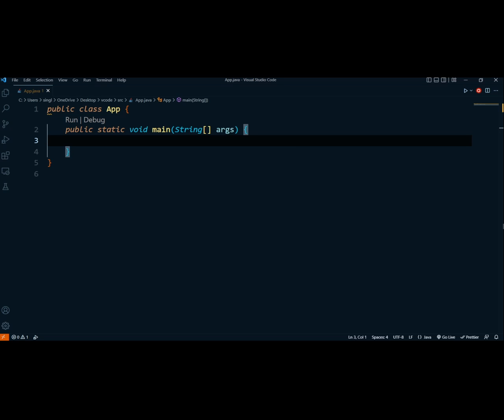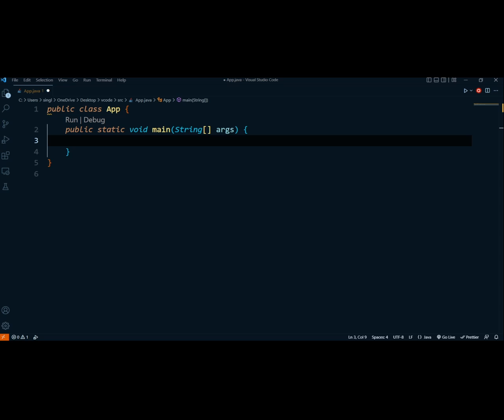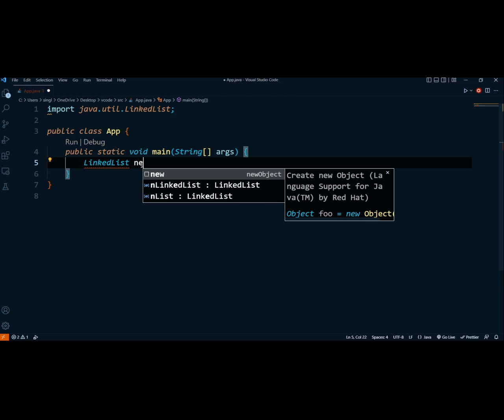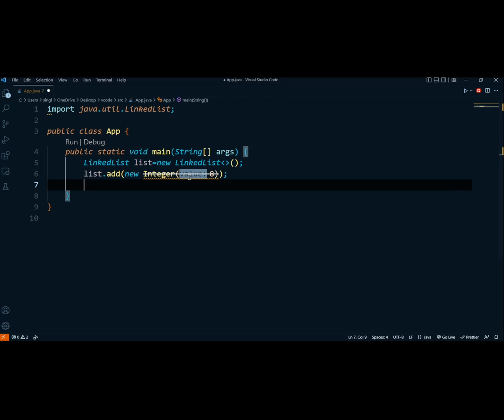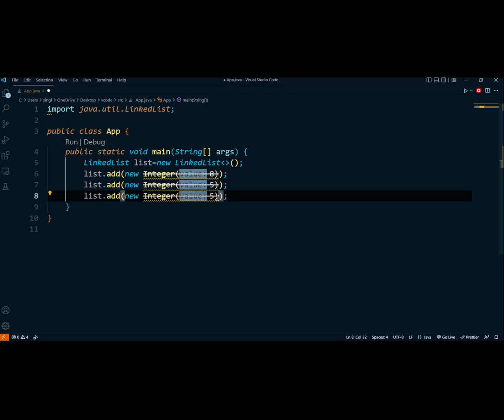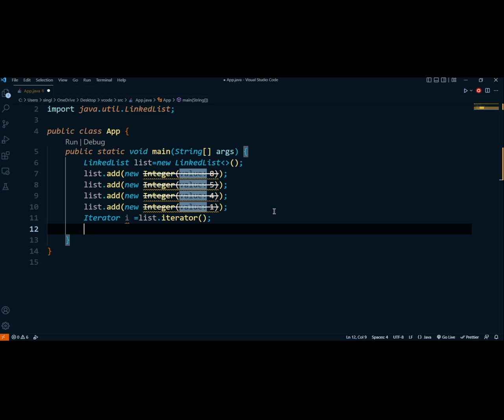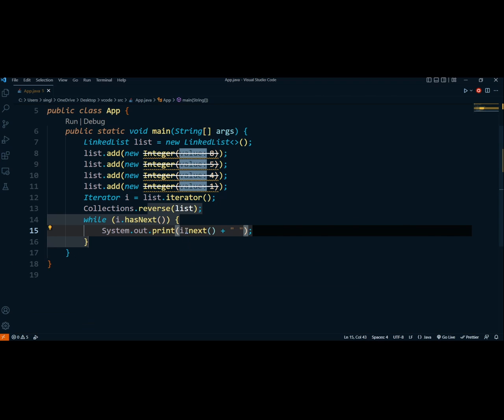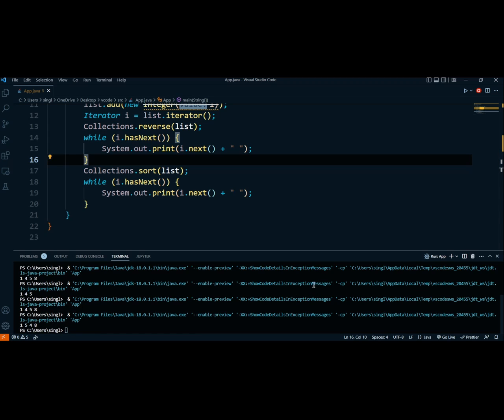COLLECTIONS-JAVA| V-CODE | CSI | VIT-AP